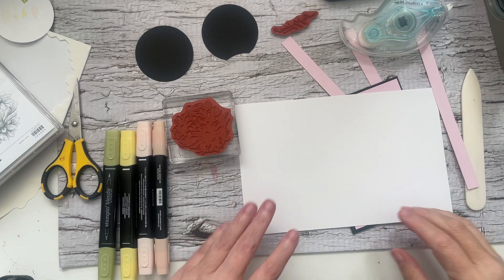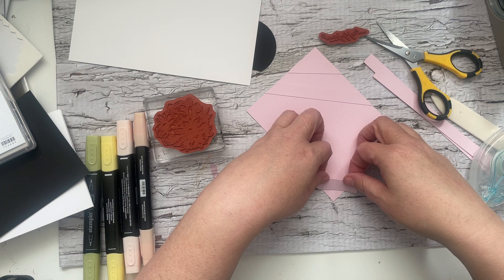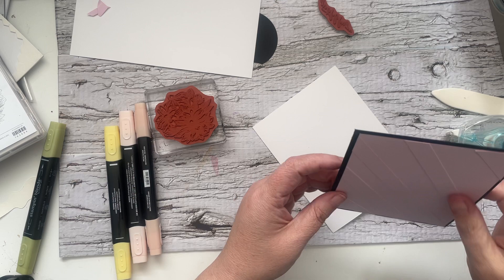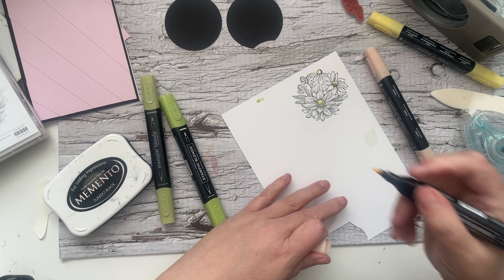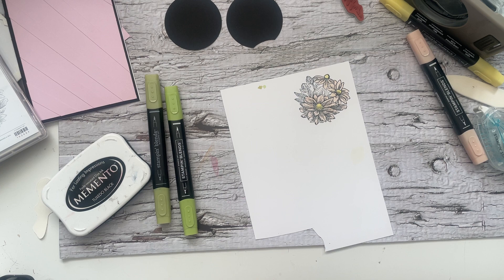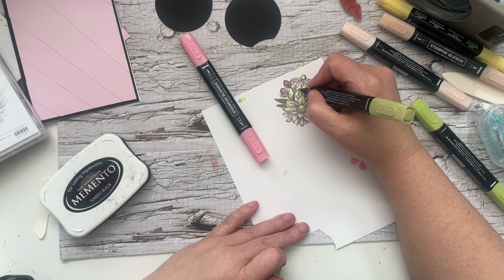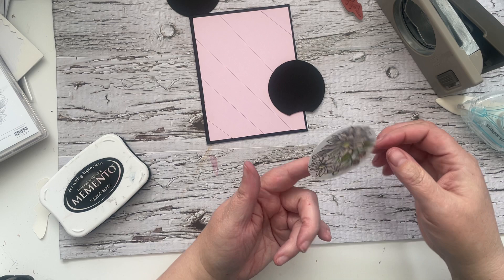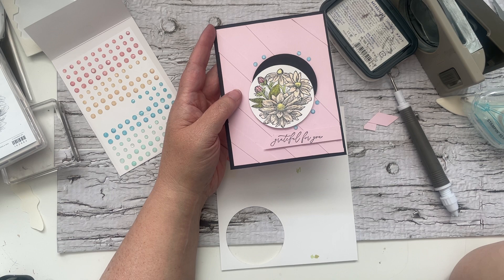Scrappy stripes inspiration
Love to colour? Inspirational Sketches is an easy one to colour with Stampin' Up!'s Stampin Blends. Stamp in Memento Tuxedo Black, and colour with your choice of blends. Cardstock strips the same colour as the card base give added texture, and bling adds a pop of colour.